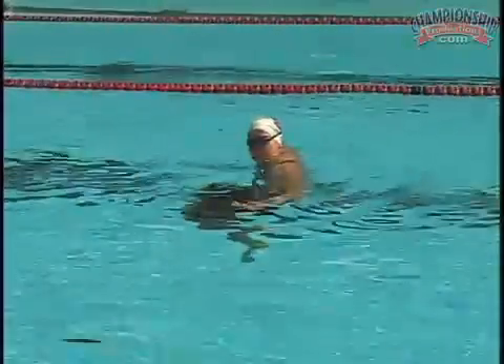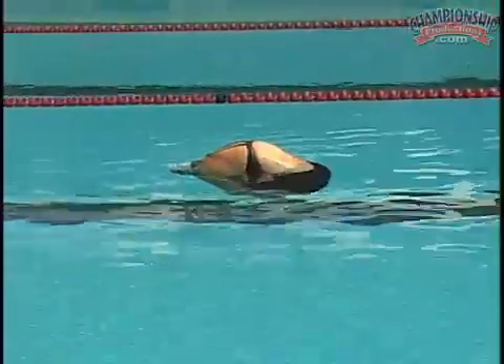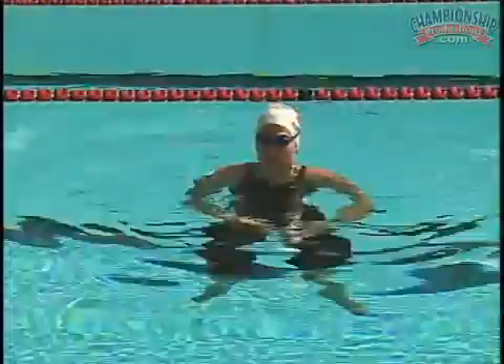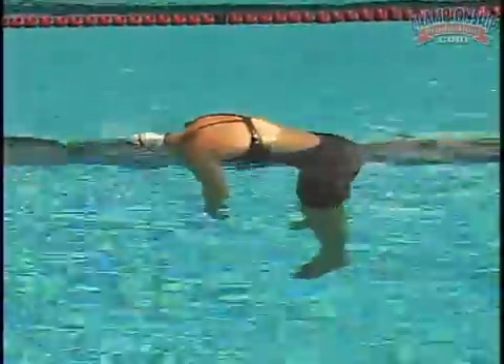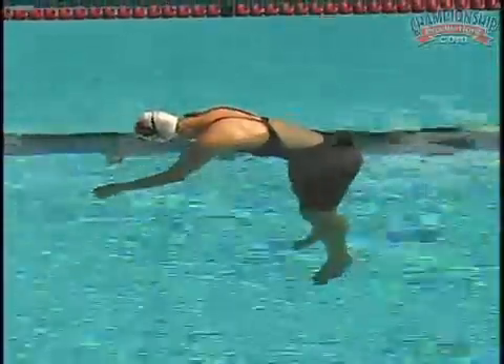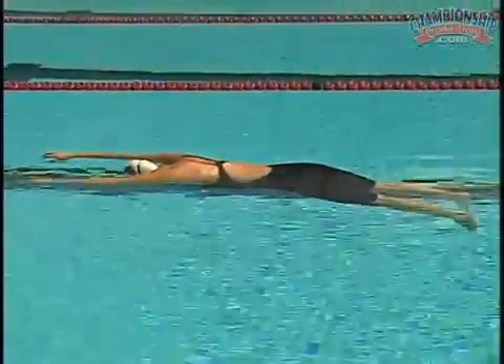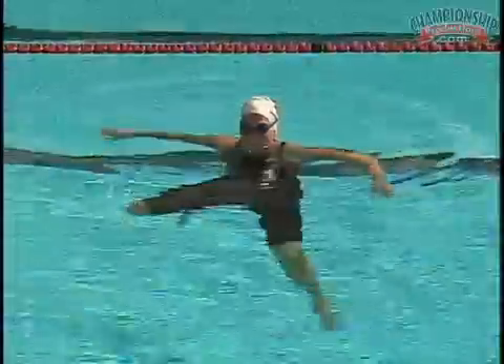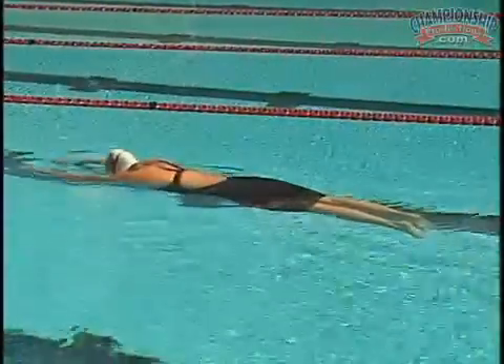Improve Your Race Times with These Posture Drills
Former Auburn University and Stanford University Swimming Coach, Richard Quick, was a legendary coach in the sport of swimming. He was the Olympic Coach and NCAA Coach of the Year on numerous occasions. Coach Quick displays a progression of floating drills in this segment.  The information provided will certainly improve your ability to swim every stroke more efficiently and effectively.